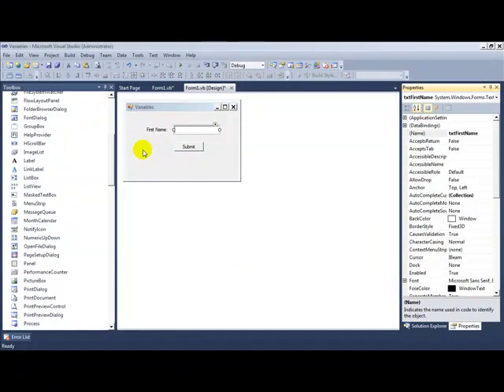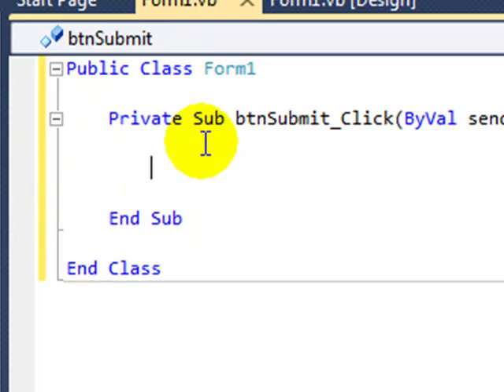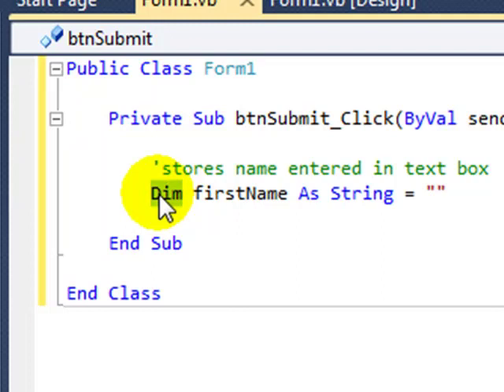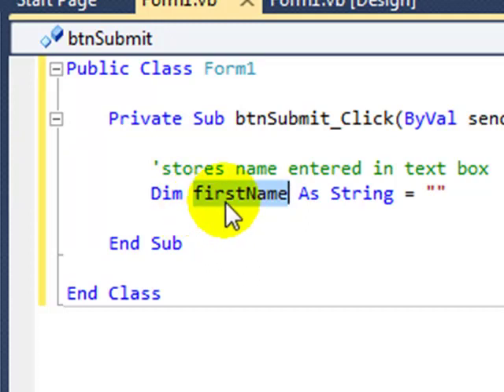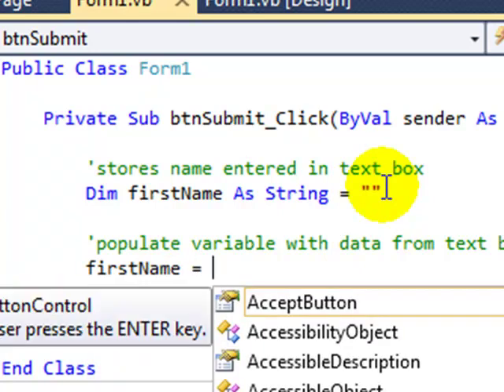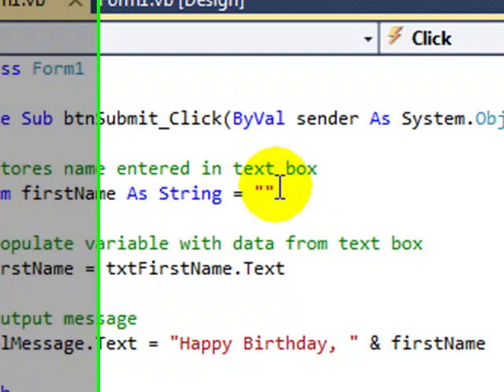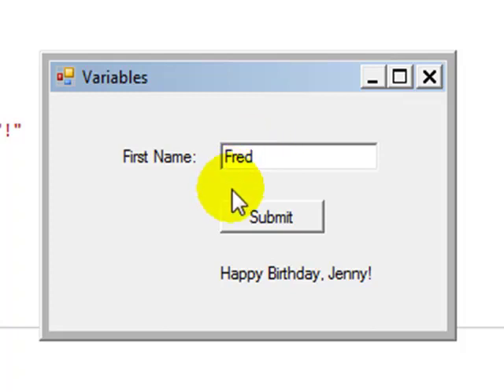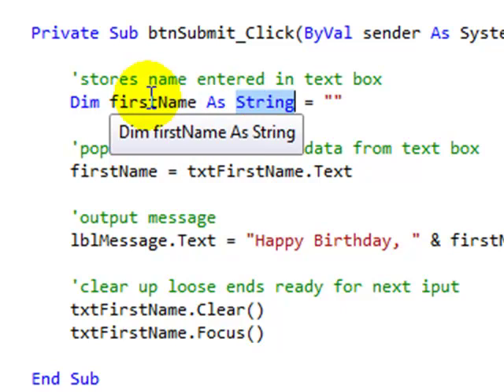Visual Basic variables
Declare and use a string variable in Visual Basic 2010. The process is the same for previous versions of VB .Net as well.